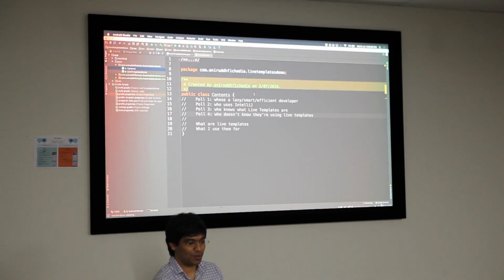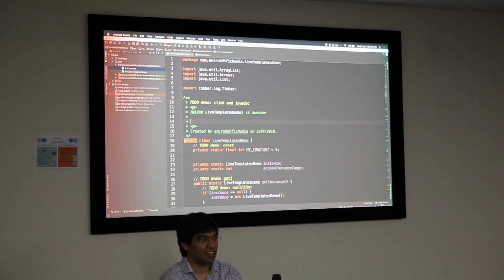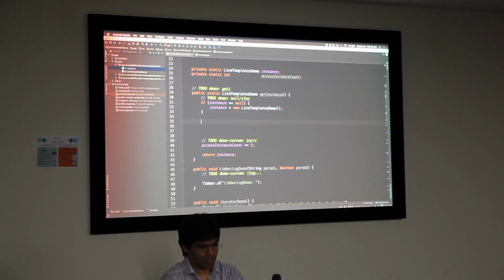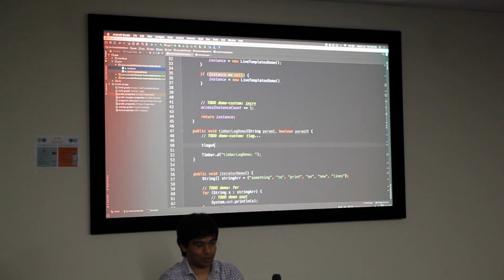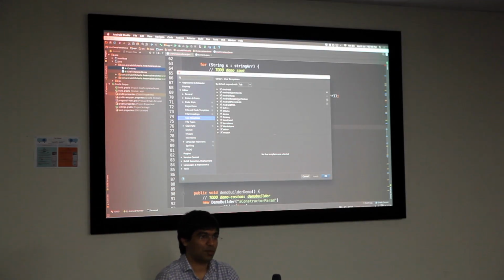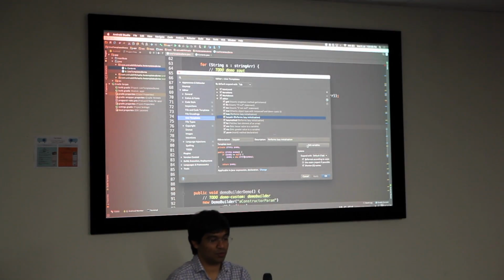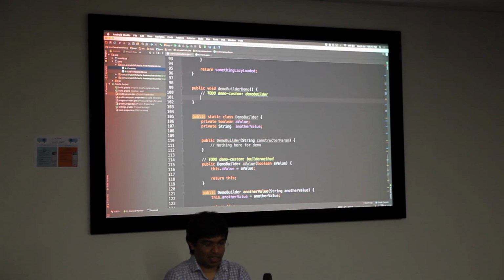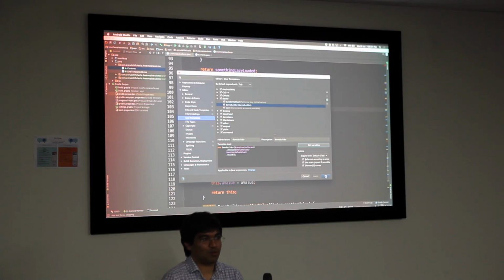IntelliJ Live Templates by Aniruddh Fichadia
Ever noticed IntelliJ providing smart code generation suggestions? Looking for more efficient/smarter/lazy ways to develop? IntelliJ's live templates allow you to quickly, efficiently and accurately insert reusable or custom code while editing. This quick demo is an introduction to using, creating and modifying live templates